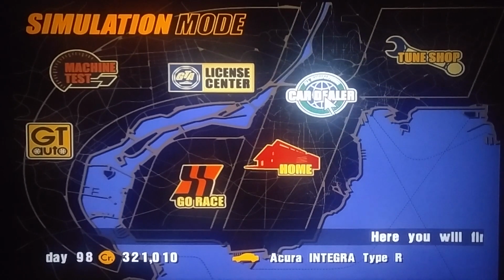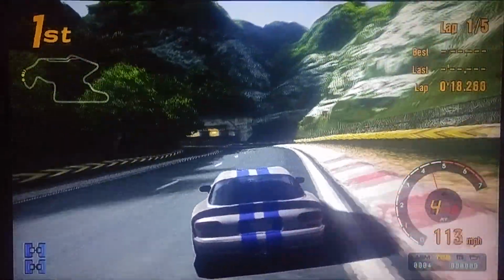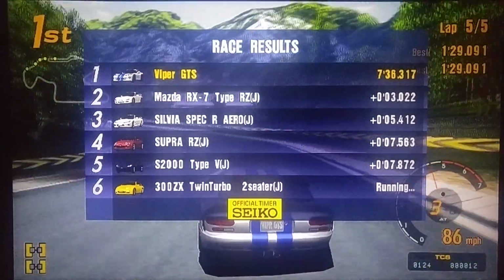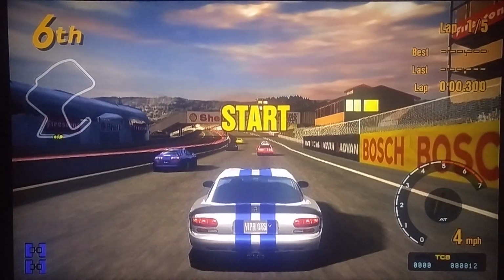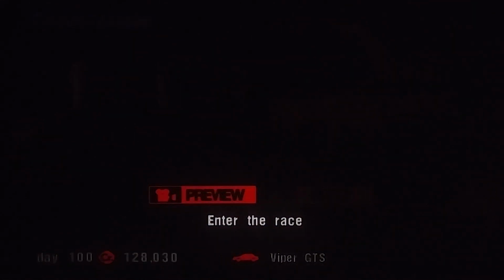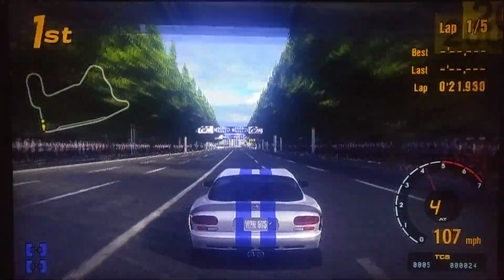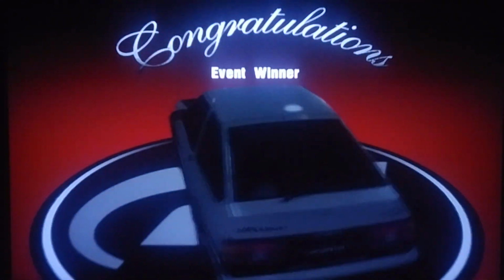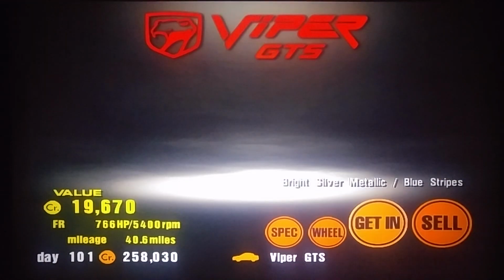Gran Turismo 3: Episode #25: The Amateur FR Challenge!!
Episode number 25 of my playthrough of Polyphonys Gran Turismo 3!!